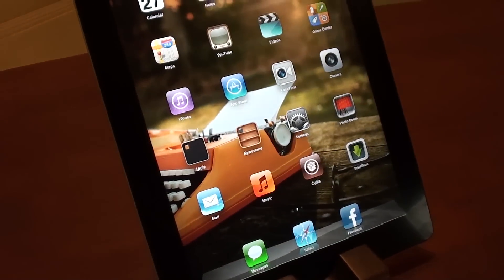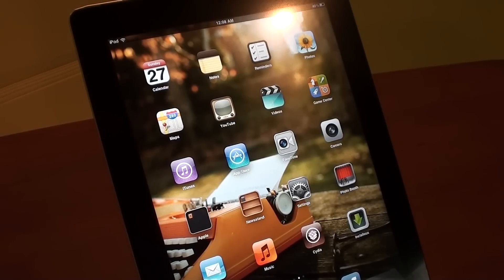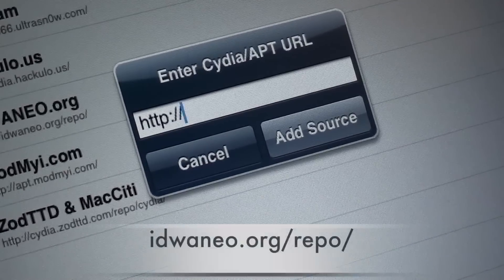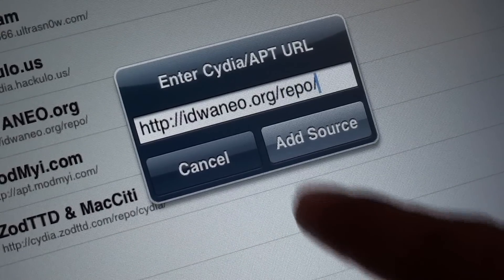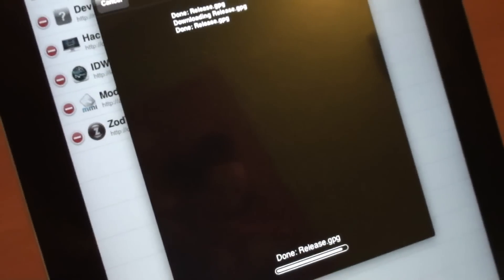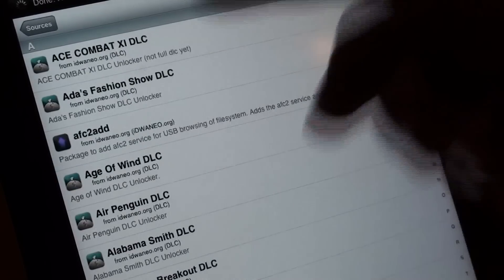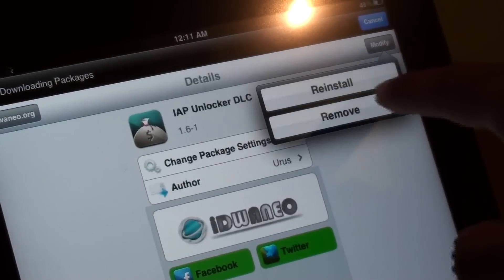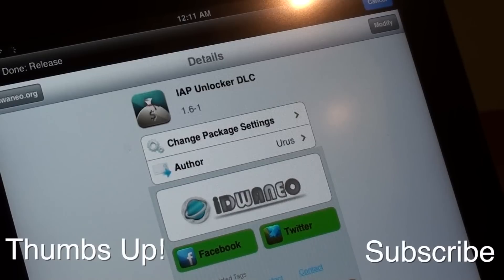Cydia Tweak : In-App Purchases for Free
Little Cydia Tweak called iAP Cracker/Unlocker which makes you get all the in-app purchases in most of the Apps for free. This is a informational video and purchasing from developers should be promoted.